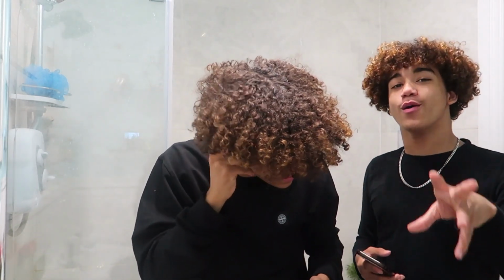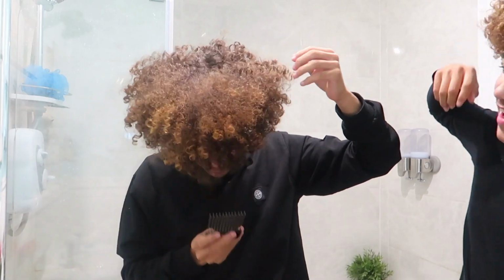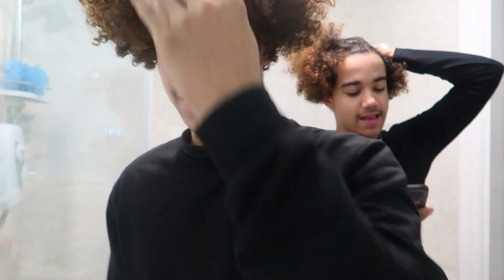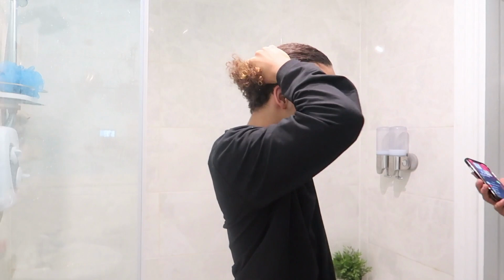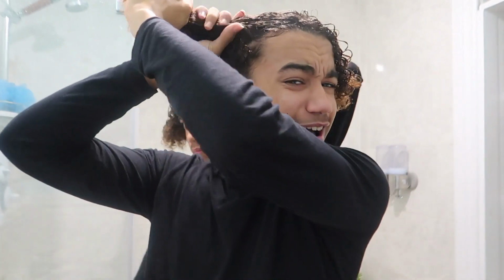FINDING OUR NEXT HAIRSTYLE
We decided to change up our 'mushroom head' look and try some new styles because you guys asked for it... some of these hairstyles were just not it for us lols and some didn't look to bad. let us know what ur favourite one was down belowwww :)

(Individual Socials: @twintubekai and @twintubetaylor on everything!)

FREQUENTLY ASKED QUESTIONS (FAQs):
How old are you guys? - 16
Where are you guys from? - London, United Kingdom
Who is OLDER? - Kai (by one minute, that minute means EVERYTHING!)
When did you start YouTube? - January 8th, 2015

Any other questions? Comment them below...

Hey Guys, my name is Taylor and my name is Kai, and together we are Twintube! We are 16-Year-Old Presenters, Dancers, Actors, and Creators from the UK. We post videos to show the world who we are, and specifically for our entertainment - as well as yours! We make videos about what we get up to, things we can relate to, and things we can all have a laugh at. As well as that, we use our channel to upload 'Dance' Content: Visuals, Concepts also.

Kai and Taylor